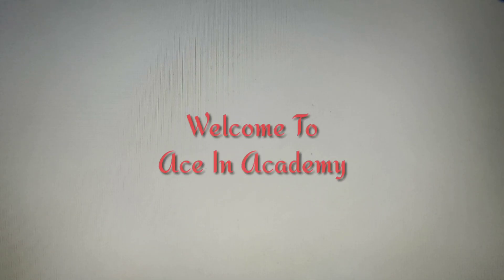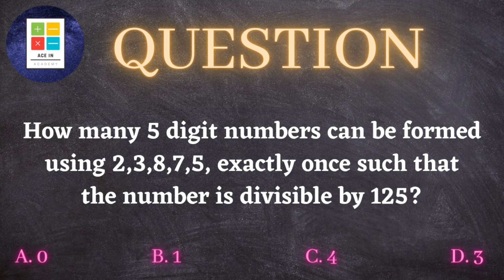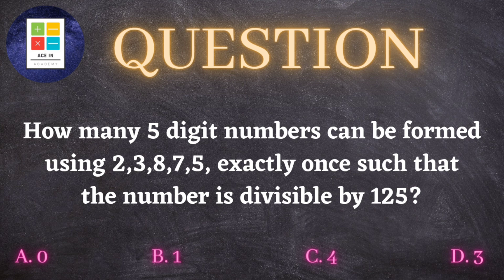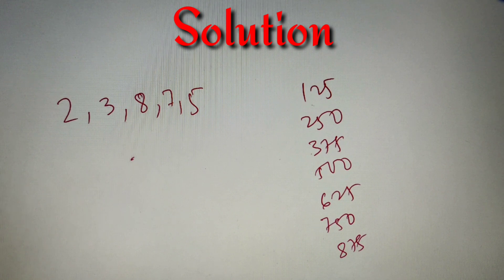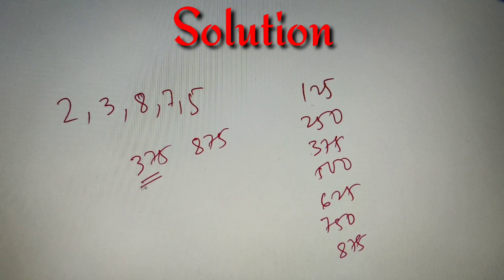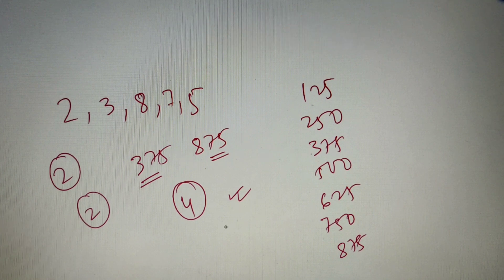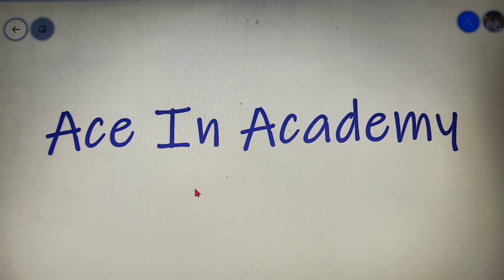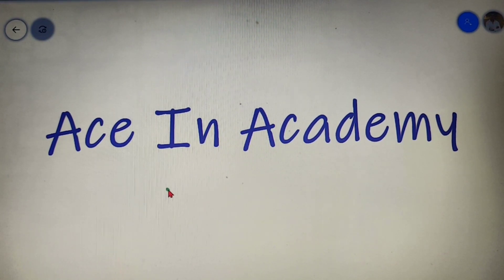Are the numbers divisible by 125 ?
Permutation & Combination | CAT 1998 | Quantitative Aptitude | Question - 1 | Level - 1 | Solution

This  is a level -I question on the topic of Permutation & Combination  and it is based on the simple application of combinatorics

The problem discussed in the video:

How many 5 digit numbers can be formed using 2,3,8,7,5 exactly once such that the number is divisible by 125 ?

The complete solution has been discussed in the video .

Practice Question at the end :

In how many ways can 4 prizes be distributes to 7 people such that no one can get more than 1 prize.

This  is a level -I question on the topic of Permutation & Combination  and it is based on the simple application of permutation

How many 5 digit numbers can be formed using the 2,3,8,7,5 exactly once such that the number is divisible by 125 ?

In how many 4 prizes can be distributed to 7 people such that no one can get more than 1 prize